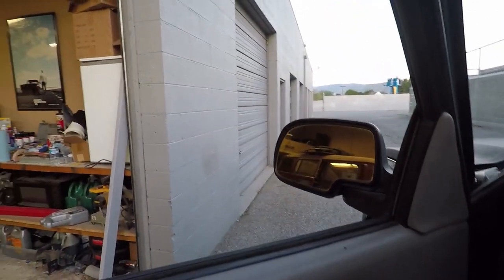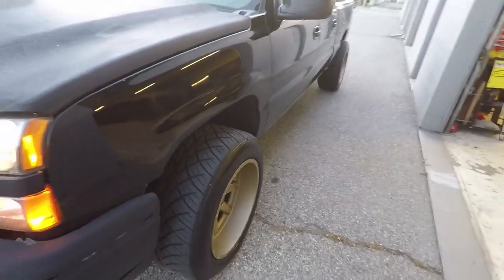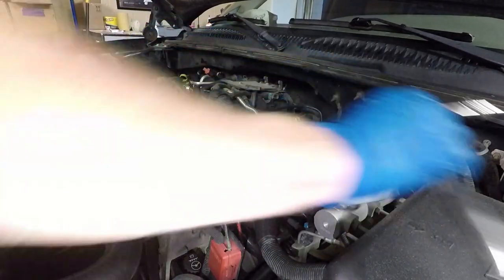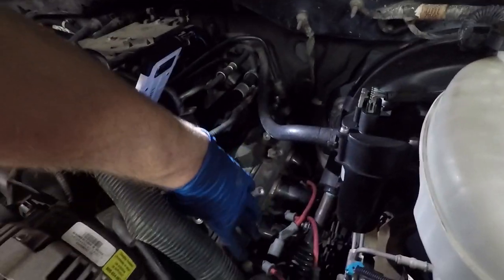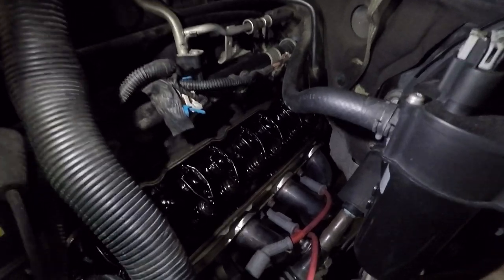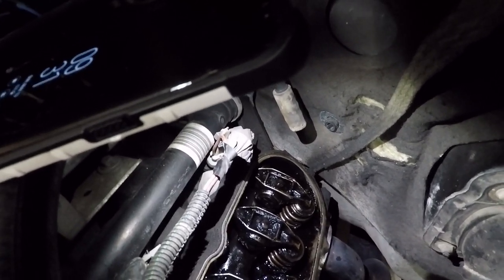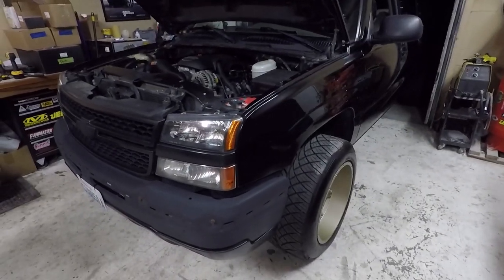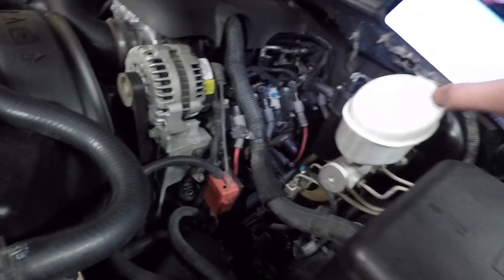Silverado Engine Tick Inspection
how to pull the valve cover on my truck to find out why this 5.3 sounds like a diesel. I may have a bad lifter tick, broken valve spring or bad rocker arm.